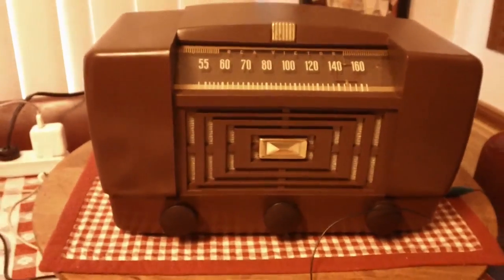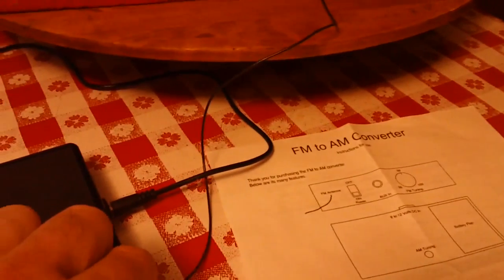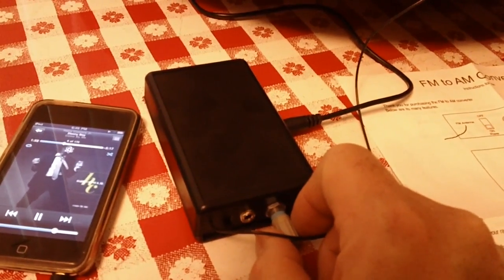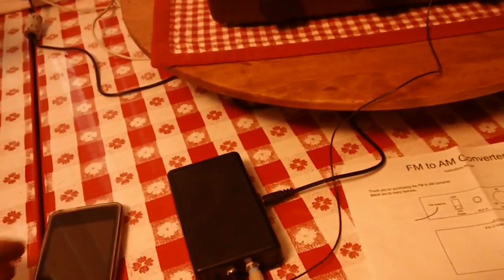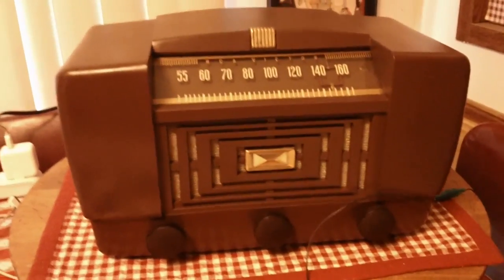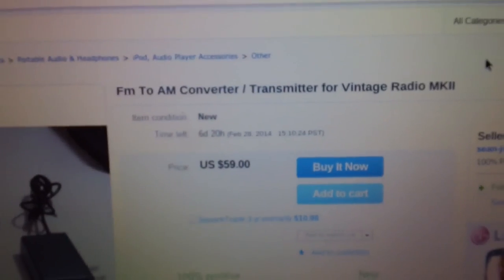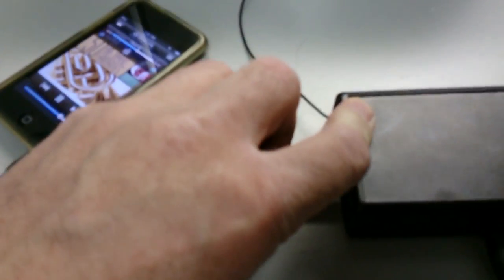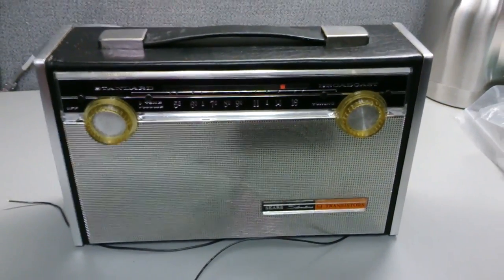FM - AM Transmitter Review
As promised in the AM Transmitter video, here is a hands on, with the FM-AM transmitter I ordered from eBay, at a cost of $59.  In a nutshell, it works as advertised, allows you to play FM broadcasts, through an AM radio, as well as use an iPod, or other source.  The downside of it is, if you are looking for a house-wide transmitter, this isn't the unit for you.  Stick with the Vectronics, or SSTRAN.  Good for one radio, close to the transmitter.  A well made unit, comes with the the transmitter, wall supply, adjustment tool, cable for your iPod and good instructions.  Well packaged for shipment.

And here's the usual disclaimer, which apparently means nothing in Germany, where, yet again, this is being blocked.

And here is the usual disclaimer, which apparently means nothing in Germany, where, once again, I find a video blocked.